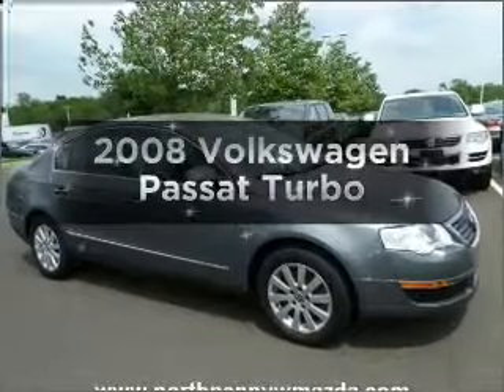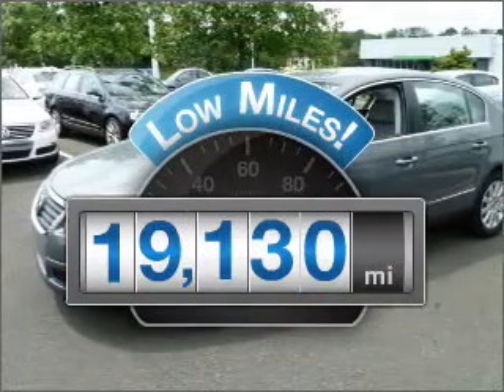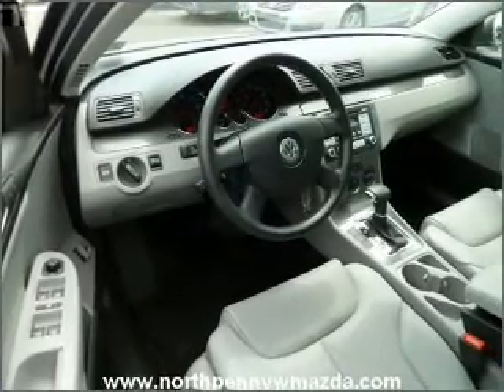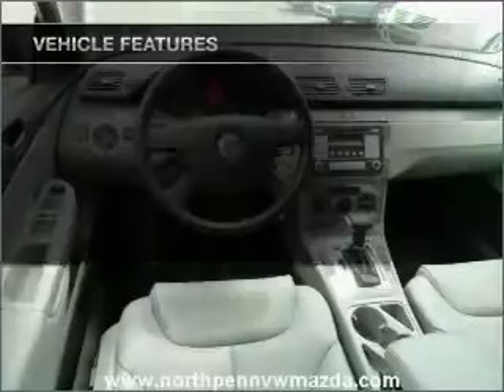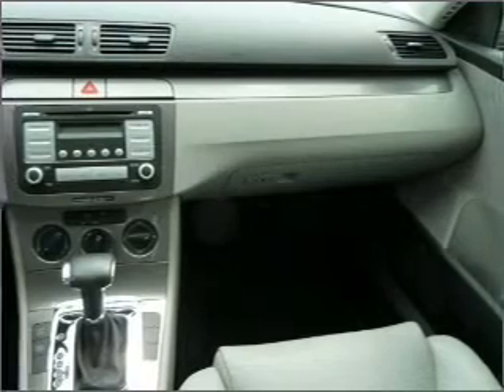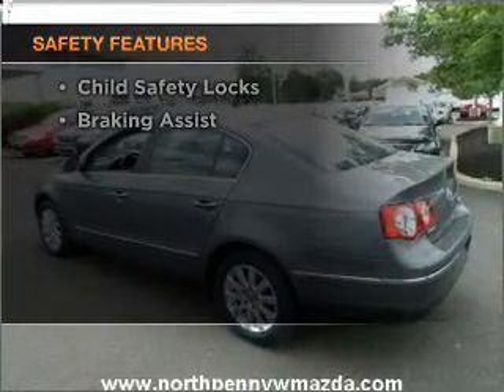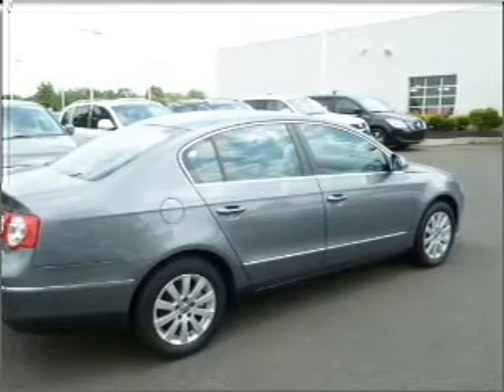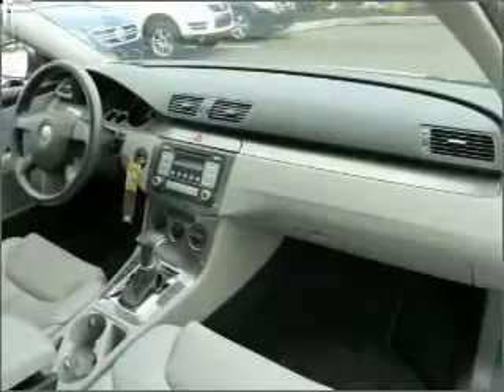2008 Volkswagen Passat - Colmar PA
Year: 2008
Make: Volkswagen
Model: Passat
Trim: Turbo
Engine: 2.0 liter inline 4 cylinder 16 valve
Transmission: 6-Speed Automatic
Color: United Gray
Mileage: 19130
Address:
165-181 Bethlehem Pike